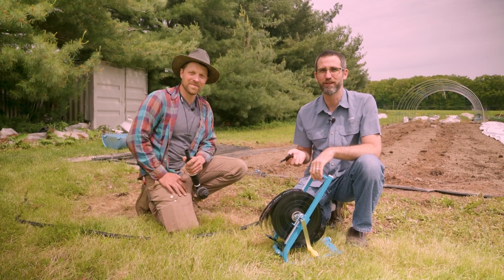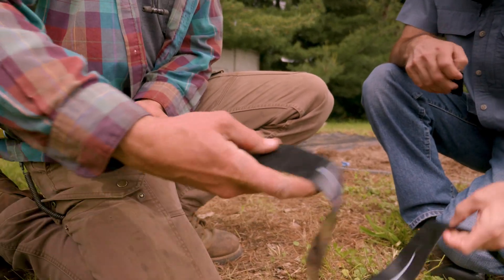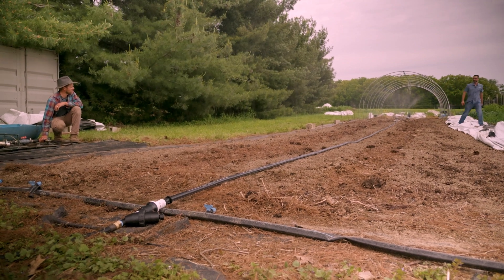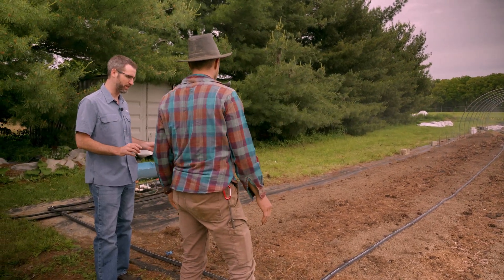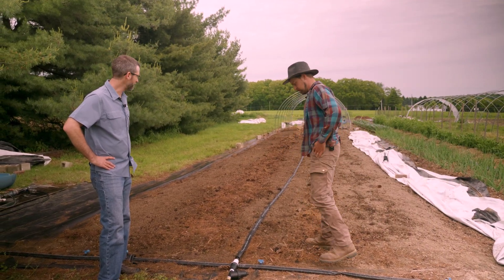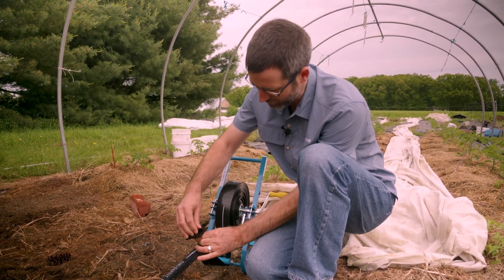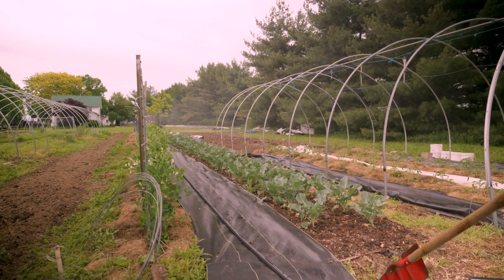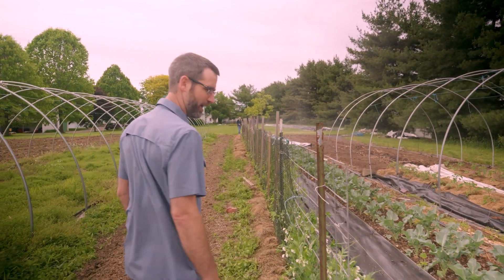First Look At A Reusable, Gentle, & Uniform Watering System - Sumisansui Irrigation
Jon and Lydell set up and test out the Sumisansui Mark II irrigation system for the first time.

The Sumisansui Mark II is a reliable, high-efficiency irrigation system designed for growers who need consistent performance. It delivers uniform water distribution across your field, helping to promote even crop growth and reduce plant stress. Lightweight and easy to install, it saves time during setup and takedown, while its durable, reusable construction lowers long-term input costs. Ideal for vegetables, flowers, and row crops, the Mark II is a practical solution for efficient, labor-saving irrigation.